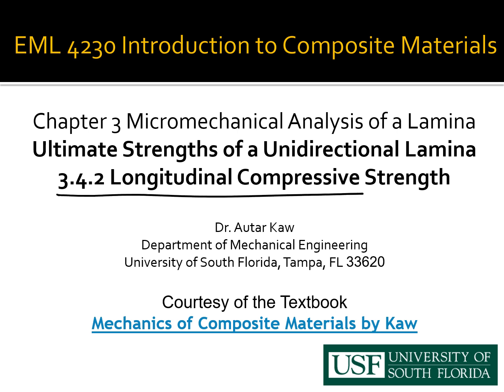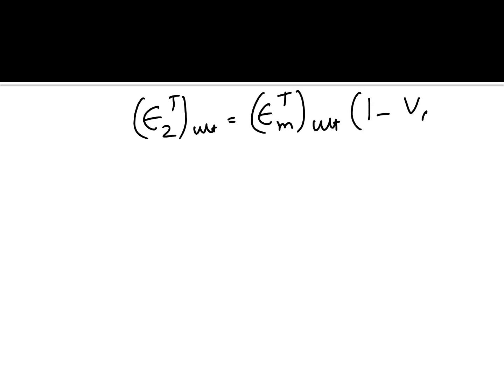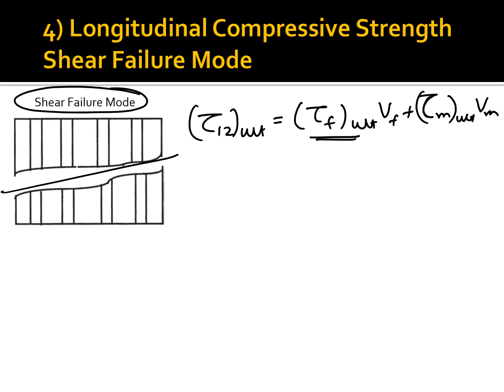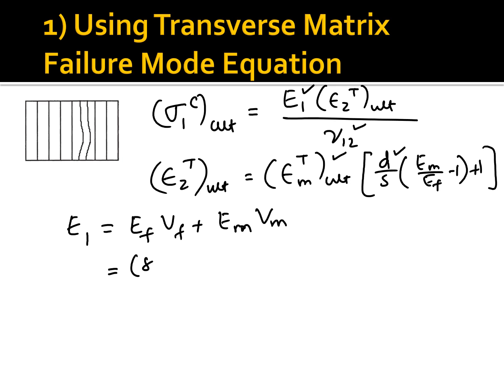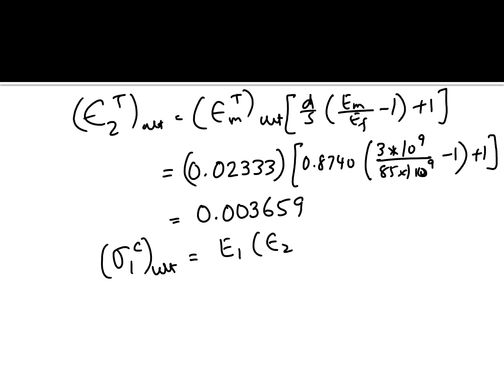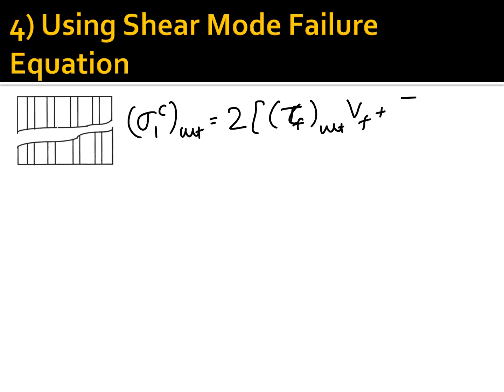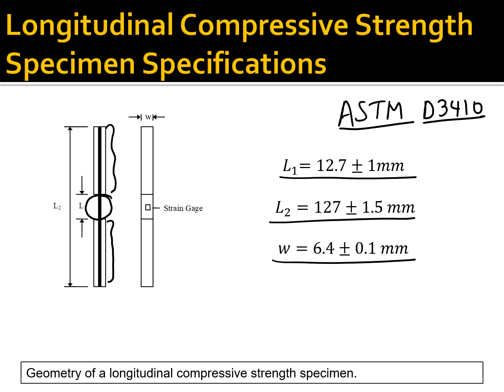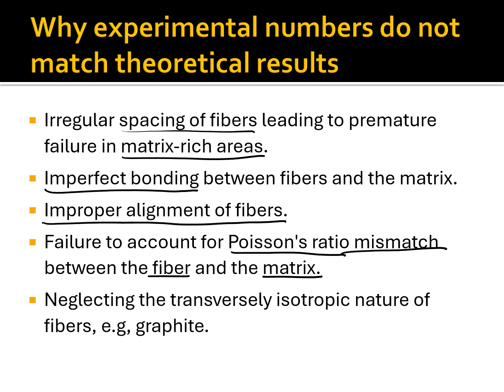Chapter 3 Ultimate Longitudinal Compressive Strength of a Unidirectional Lamina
In this video, we explore the concept of longitudinal compressive strength in unidirectional lamina. This is a measure of how much compressive stress a lamina can withstand along the fibers before failing.

We start by discussing the different ways a material can fail under compression, such as the matrix (the material holding the fibers together) failing, the fibers themselves buckling, or the bond between the fibers and the matrix breaking. We then calculate the ultimate compressive strength. This is done by considering four different failure modes and taking the minimum value as the ultimate strength.

Next, we look at an example using a glass epoxy lamina with 60% fiber volume fraction. We calculate the compressive strength based on the given properties of the fibers and the matrix. We also discuss how to experimentally determine the compressive strength using the IITRI compression test, which involves compressing a specimen and measuring its response.

Finally, we compare the theoretical results with experimental data and discuss why there might be differences. Factors such as irregular fiber spacing, imperfect bonding, and misalignment of fibers can affect the results.